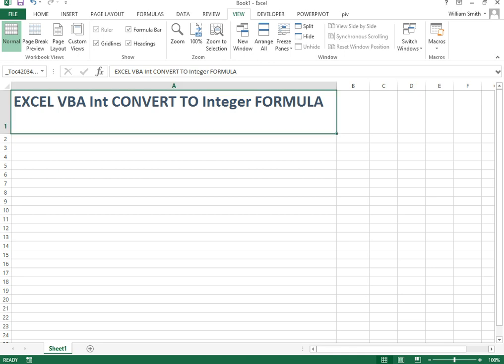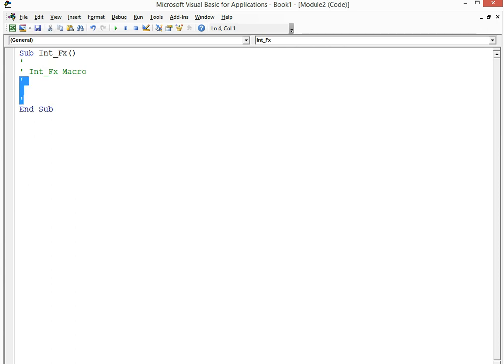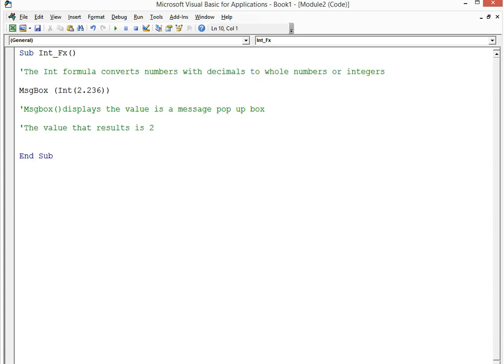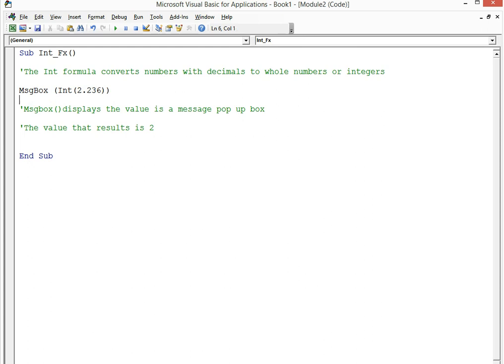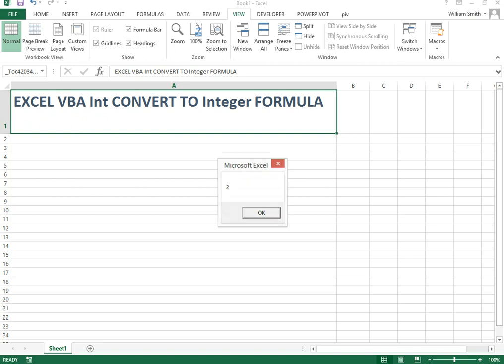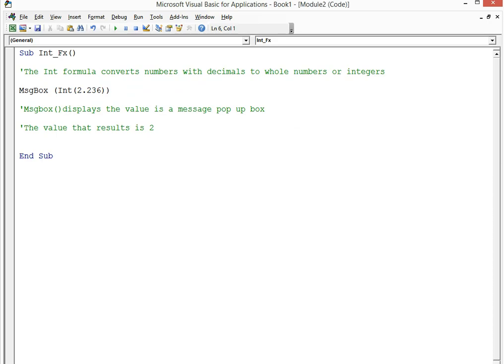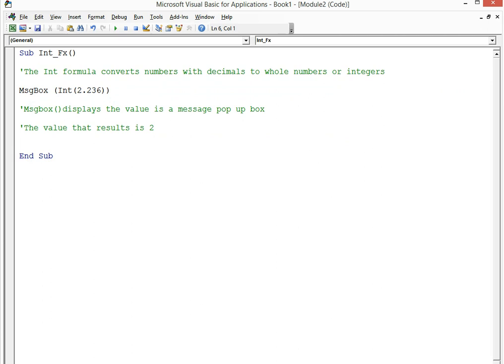Excel VBA Int Convert number with decimals to integer data type whole number formula